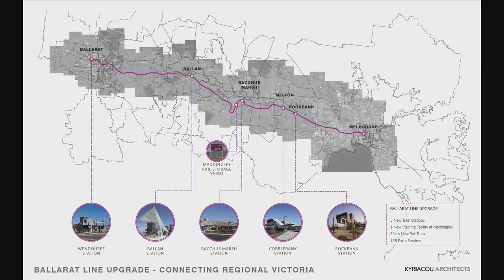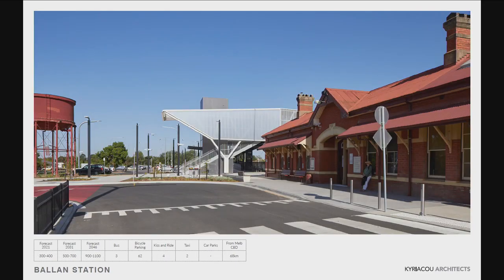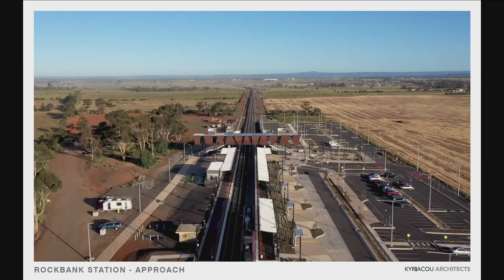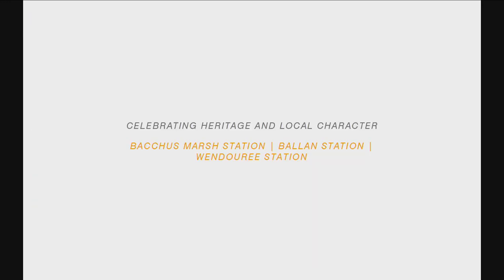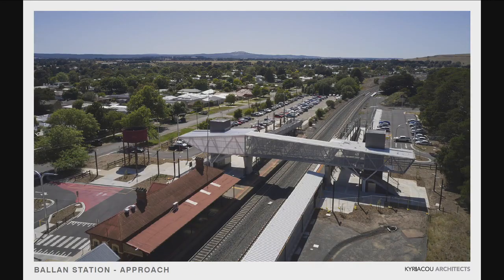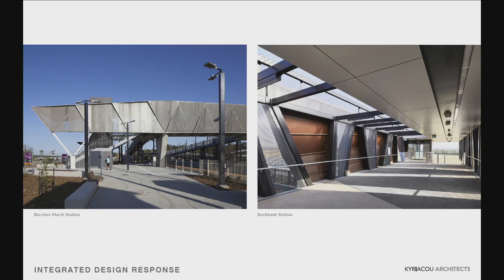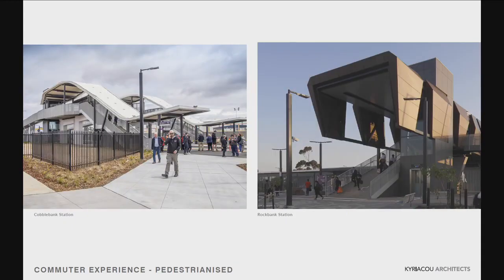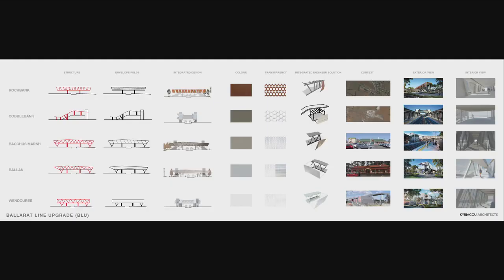Ballarat Line Upgrade (BLU) by KYRIACOU ARCHITECTS | 2021 Victorian Architecture Awards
Public Architecture

Ballarat Line Upgrade (BLU) was the first package delivered under Regional Rail Revival tranche of projects. BLU provides transport infrastructure to the Ballarat train line, increasing the frequency and reliability of services, and providing new stations and commuter facilities. This State significant project delivers public and cultural benefit through providing important investment in public transport connecting regional Victoria to metropolitan Melbourne.

BLU includes 5 new or upgraded stations for the VLine network, the scale is unprecedented for a regional route. The varied localities required a tailored design response to local context and government and commuter requirements, including the urban growth corridor of Melbourne’s West (Rockbank and Cobblebank Stations), to smaller heritage country stations (Bacchus Marsh and Ballan Stations) and the regional city of Ballarat (Wendouree Station).

The architectural and urban design response provided a “line-wide approach” connecting the stations while maximising the civic contribution each station contributes to its locality.

2021 Presentation to Juries - Held at Melbourne School of Design on Saturday 27th March 2021.